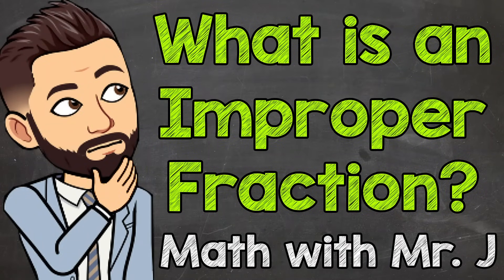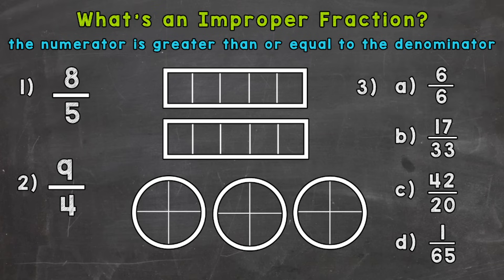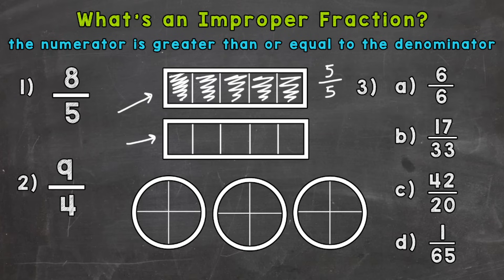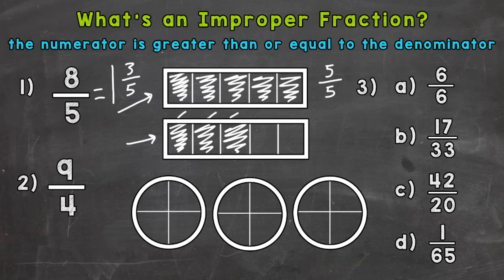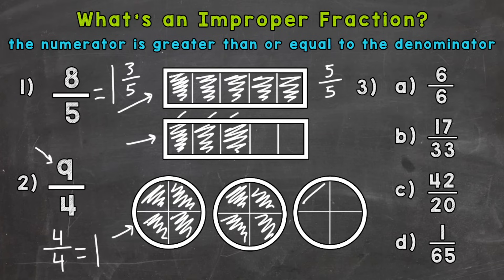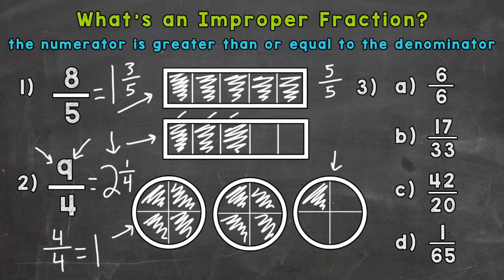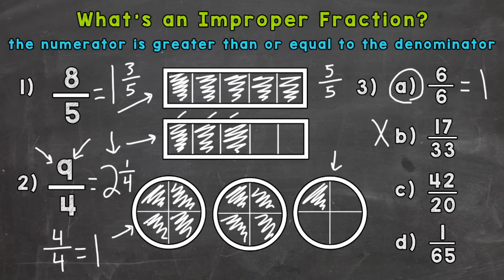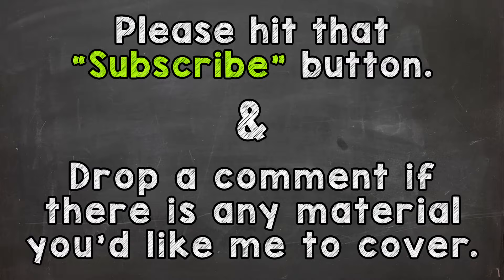What is an Improper Fraction? | Math with Mr. J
Welcome to "What is an Improper Fraction?" with Mr. J! Need help with improper fractions? You're in the right place!

Whether you're just starting out, or need a quick refresher, this is the video for you if you're looking for help with improper fractions. Mr. J will go through improper fraction examples and explain what improper fractions are.

What is a Mixed Number? - COMING SOON

Hopefully this video is what you're looking for when it comes to an explanation of proper fractions.